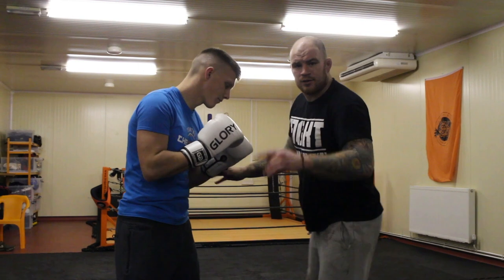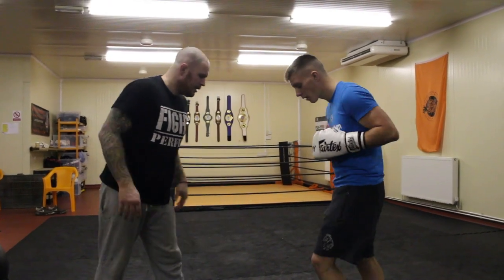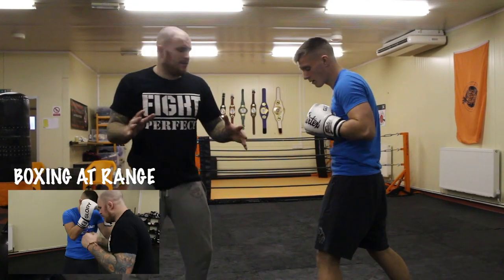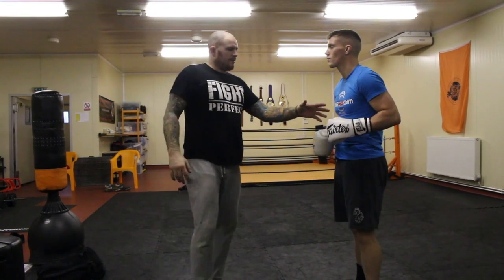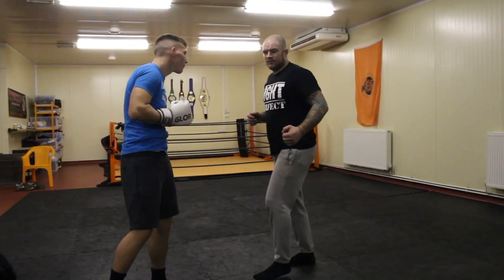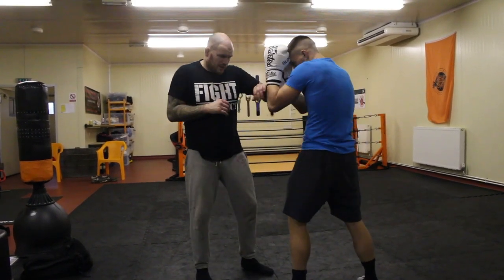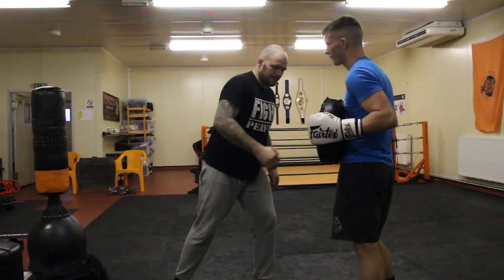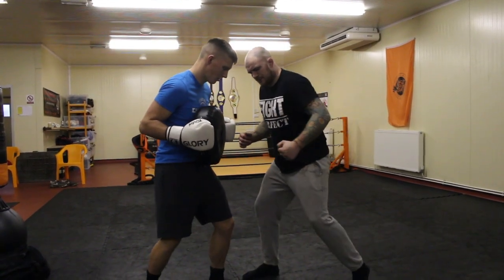BASIC Body Shot Drills with Brad from Fight Perfect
Bradley Scott from Fight Perfect is back to spontaneously teach us some basic drills on how to set up the perfect body shot.

JJ socials:
Insta & Twitter: @littlejjuk